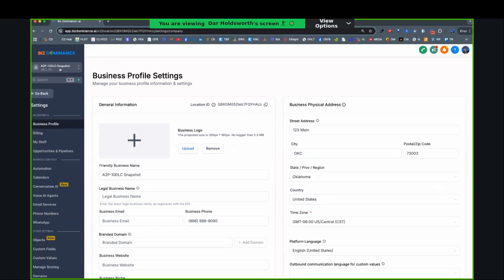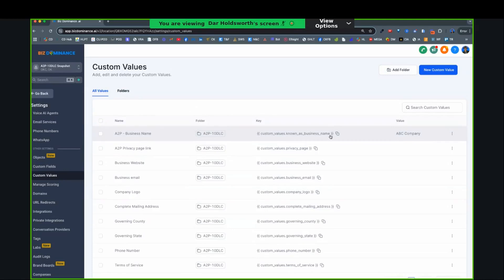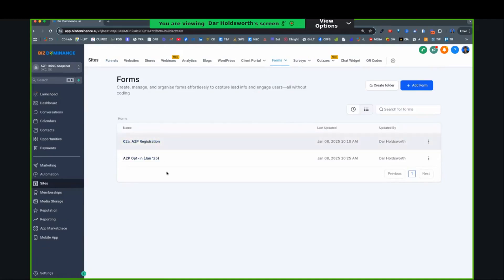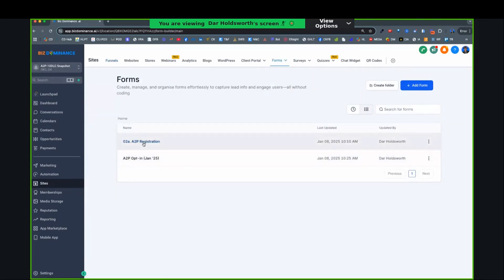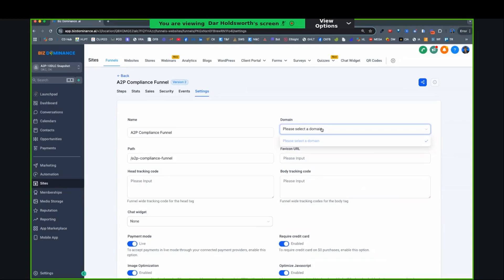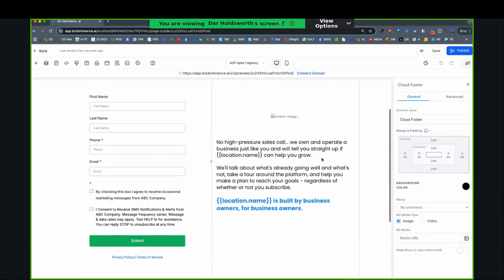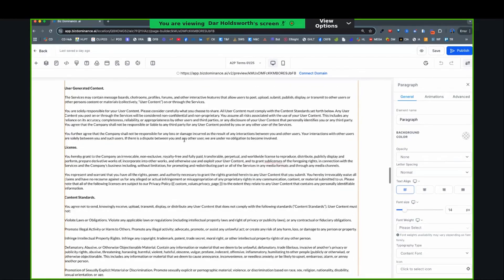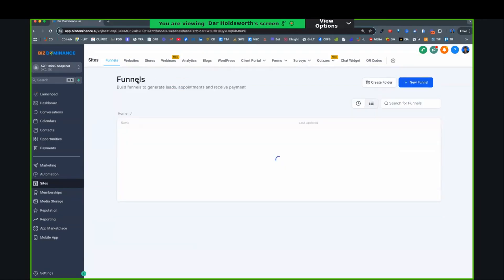The FASTEST Way to get Registered for GoHighLevel A2P 10DLC for 2025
Learn how to register for GoHighLevel's A2P 10DLC in this step-by-step tutorial for my FREE 2025 A2P 10DLC Snapshot. Follow along to ensure your registration is successful!
🚀 BONUS: Get my free A2P-10DLC Snapshot shown here by joining my free community

Dar Holdsworth provides a detailed walkthrough on setting up A2P, custom values, and compliance forms. He emphasizes the importance of accurately filling out business information and ensuring compliance with new regulations, including the necessity of opt-in forms for marketing messages.

Chapters
00:00 Business Profile Settings
0:30 Custom Values
2:00 Forms
04:16 Compliance and Opt-in Requirements
6:30 Privacy Policy and Terms of Service